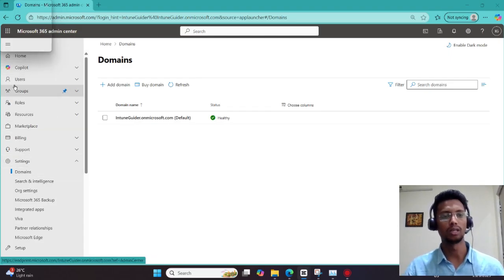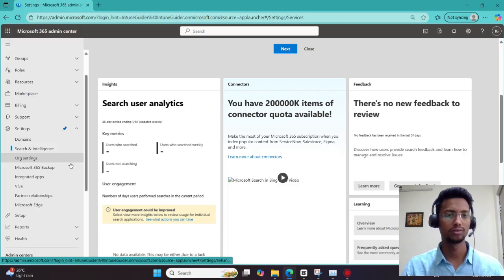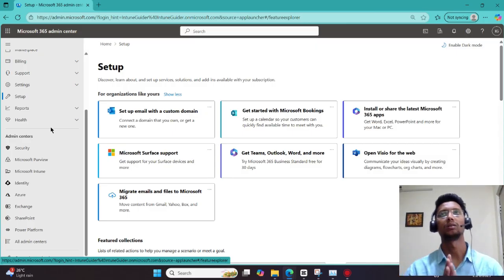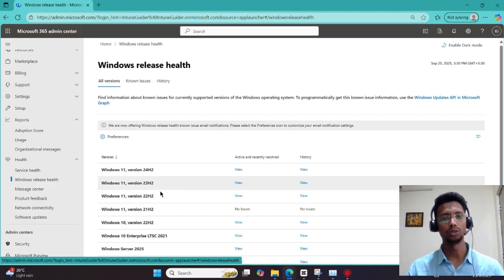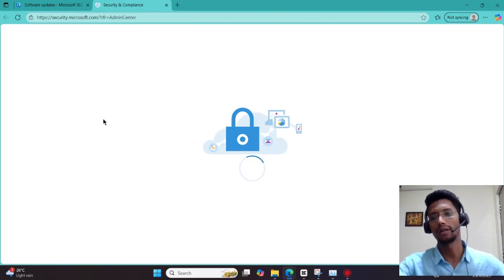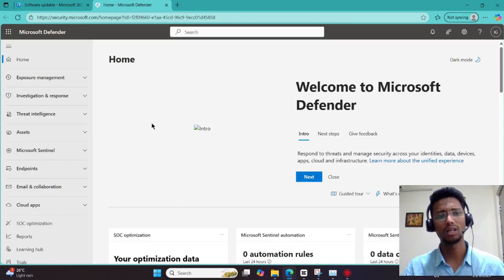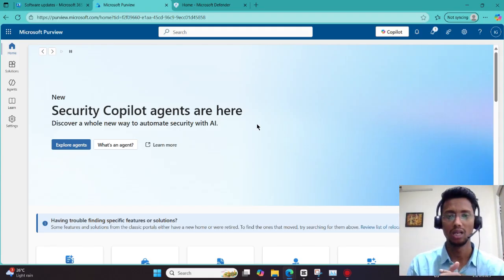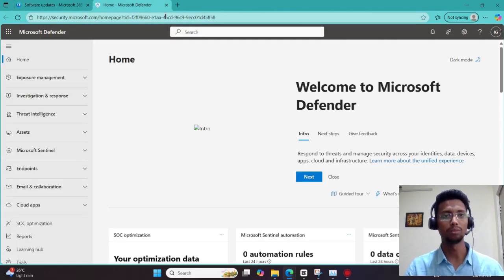Microsoft #365 Admin Center Full Overview | Part 2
Welcome to this step-by-step guide on the M365 Admin Center!
In this video, we’ll explore the Microsoft 365 Admin Center and give you a full overview of its features, tools, and settings. Whether you are a beginner or an IT admin, this tutorial will help you understand how to manage users, licenses, security, and services in your organization.

🖥️ What you’ll learn in this video:

✅ Introduction to Office 365 Admin Center
✅ Dashboard Overview
✅ Active Users Tab
✅ Groups Tab
✅ Role Tab
✅ Resources

This video is perfect for IT professionals, system administrators, and anyone looking to learn Microsoft 365 Admin basics.